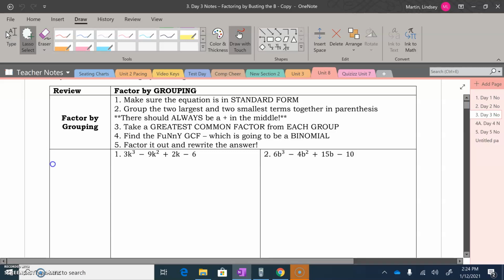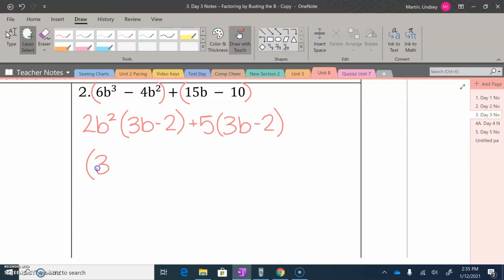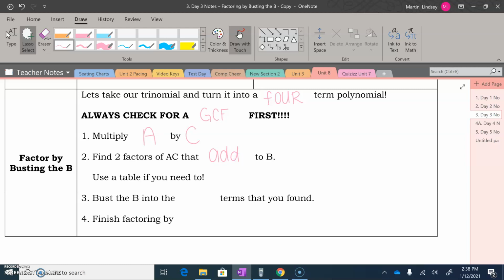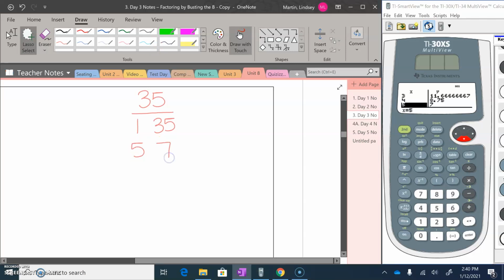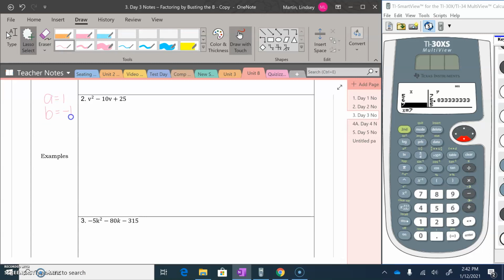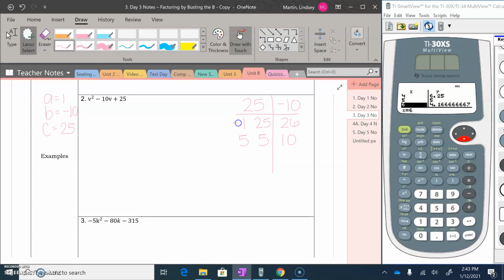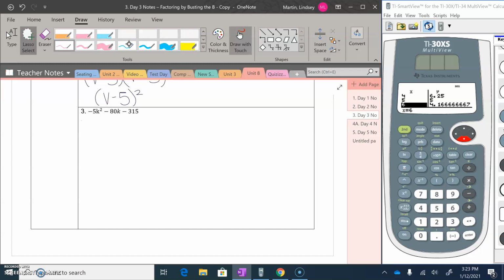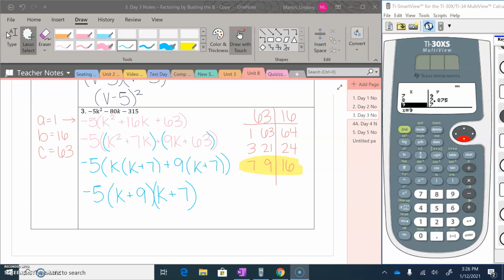Unit 8, Day 3 Notes – Factoring by Busting the B (Part 1)